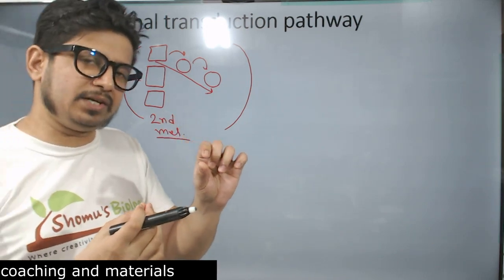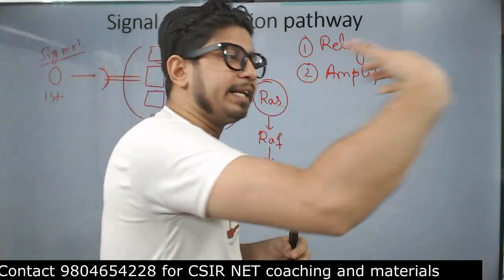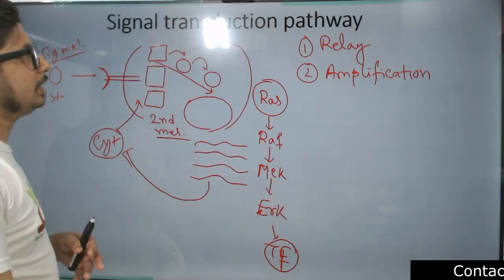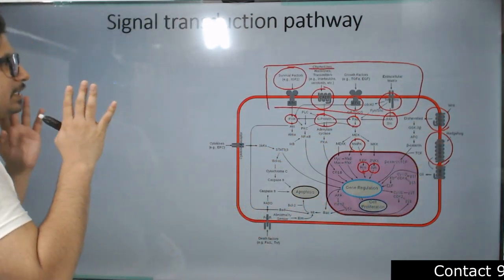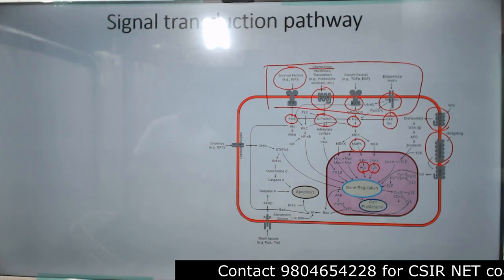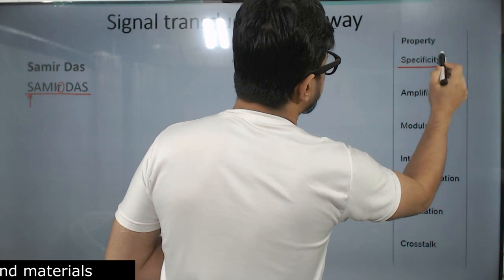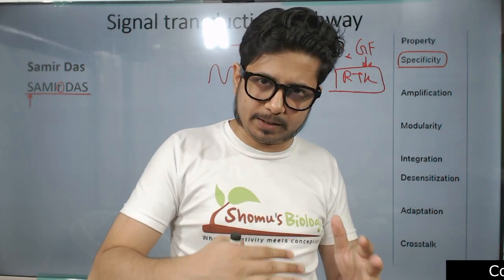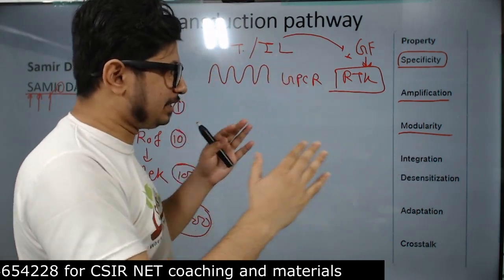Signal transduction pathway | How signal transduction pathway works?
Signal transduction pathway | How signal transduction pathway works? - This lecture explains Signal transduction pathway | How signal transduction pathway works?
In this video, we'll introduce the signal transduction pathway and discuss some of the important proteins and pathways involved in this process.

This pathway is important for many physiological processes, from cell protection to the communication between cells. We'll discuss the role of proteins in this pathway and the ways in which they carry out their functions. This video is a good overview of the signal transduction pathway and is helpful for students studying for the USMLE!
In this video, we'll discuss the signal transduction pathway and some of the how it works. We'll also look at some examples of how this pathway is involved in cell signaling.

If you're interested in learning more about how cell signaling works, then this video is for you! By the end of this video, you'll understand the basics of the signal transduction pathway and be able to apply it to your own understanding of cell function.